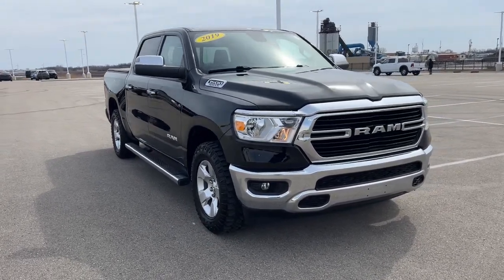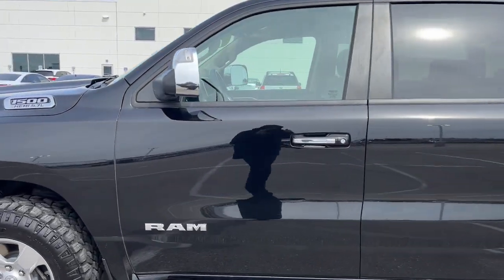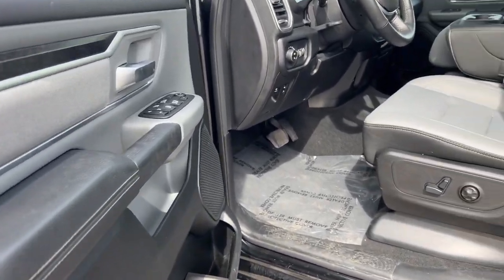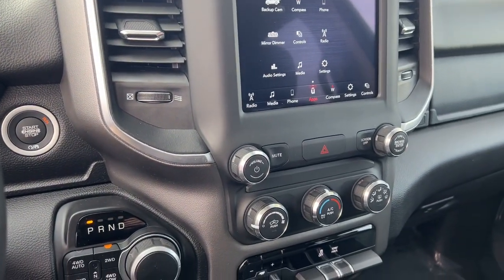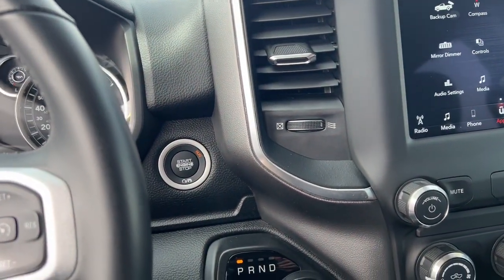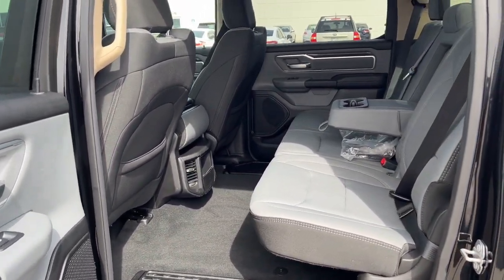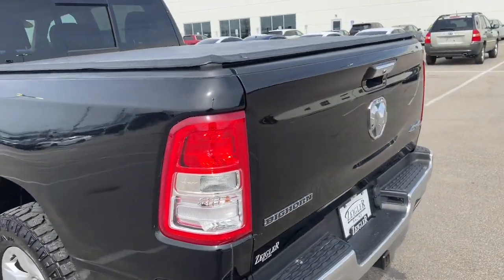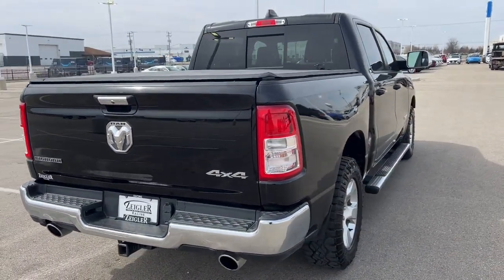2019 Ram 1500 Mount Pleasant, Racine, Kenosha , Burlington, Milwaukee P10036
Diamond Black Crystal Pearlcoat Used 2019 Ram 1500 Big Horn/Lone Star available in 1701 SE Frontage Rd., Mt. Pleasant, Wisconsin at Zeigler Honda of Racine. Servicing the Mount Pleasant, Racine, Kenosha , Burlington, Milwaukee area.

2019 Ram 1500 Big Horn/Lone Star - Stock#: P10036

Recent Arrival! 4WD GVWR: 6900lbs 1-Year SiriusXM Radio Service 3 Rear Seat Head Restraints 3.92 Rear Axle Ratio 4 Way Front Headrests ABS brakes Add Class IV Receiver Hitch Auto-Dimming Rear-View Mirror Big Horn IP Badge Big Horn Level 1 Equipment Group Brake assist Class IV Receiver Hitch Cloth Bench Seat Cluster 3.5 TFT Color Display Electronic Stability Control E-Locker Rear Axle Exterior Mirrors Courtesy Lamps Exterior Mirrors w/Supplemental Signals Foam Bottle Insert (Door Trim Panel) Front Seat Back Map Pockets Fully automatic headlights Glove Box Lamp Heated door mirrors Leather steering wheel ParkView Rear Back-Up Camera Power 4-Way Driver Lumbar Adjust Power 8-Way Driver Seat Power Adjustable Pedals Power Black Trailer Tow Mirrors Power door mirrors Power Heated Fold Away Mirrors Power windows Quick Order Package 25Z Big Horn/Lone Star Radio: Uconnect 4 w/8.4 Display Rear 60/40 Folding Seat Rear Dome w/On/Off Switch Lamp Rear Power Sliding Window Rear step bumper Rear Wheelhouse Liners Rear Window Defroster Remote keyless entry Remote Start System Single Disc Remote CD Player SiriusXM Satellite Radio Split folding rear seat Steering Wheel Mounted Audio Controls Sun Visors w/Illuminated Vanity Mirrors Trailer Brake Control Trailer Tow Group Trailer Tow Mirrors Universal Garage Door Opener Variably intermittent wipers Wheels: 18 x 8.Odometer is 13388 miles below market average!FOR A GREAT EXPERIENCE visit Zeigler Honda of Racine because we take pride in treating our customers like family ensuring that your experience is one that you will never forget. We have 4.7 Google Rating! Making our store the highest rated Honda dealer in the state of Wisconsin! Every vehicle has been through a multi-point safety inspection and professionally cleaned and disinfected for your protection. With a convenient location off of I-94 at exit 333; we are proud to serve customers in Racine Sturtevant Caledonia Mount Pleasant Union Grove Burlington Kenosha Bristol Waukesha Milwaukee Oak Creek and many other surrounding areas! Our Sales Consultants are Factory Certified and have earned some of the highest customer satisfaction ratings in Southeast Wisconsin. We specialize in New Honda Certified Pre-Owned Honda as well as many other makes and models that fit all budgets and prices. We offer affordable purchase and leasing options. If you are traveling from Waukegan Gurnee Naperville Pleasant Prairie Antioch Fox Lake or even Madison feel free to browse our entire inventory of new or pre-owned vehicles right from your home: zeiglerhondaracine.com. Even if we dont have the exact vehicle in our inventory we will gladly bring one in for you and still guarantee the lowest price possible. A little further than a hop skip or a jump? We can arrange shipping & delivery! Price may exclude certain taxes doc fee charges and/or fees. Dealer is not responsible for pricing errors although we strive to be accurate we are human. The value of used vehicles varies with mileage usage and condition. Book values should be considered estimates only. Some of our used vehicles may be subject to unrepaired safety recalls. Check for a vehicles unrepaired recalls by VIN See dealer for complete details. Awards:* Motor Trend Automobiles of the year * 2019 KBB.com 10 Favorite New-for-2019 Cars * NACTOY 2019 North American Truck of the Year * 2019 KBB.com Best Auto Tech Awards * 2019 KBB.com 10 Best Road Trip Cars
Big Horn Level 1 Equipment Group,Quick Order Package 25Z Big Horn/Lone Star,Trailer Tow Group,1-Year SiriusXM Radio Service,6 Speakers,AM/FM radio,GPS Antenna Input,Radio data system,Radio: Uconnect 3 w/5 Display,Radio: Uconnect 4 w/8.4 Display,Single Disc Remote CD Player,SiriusXM Satellite Radio,Air Conditioning,Rear Window Defroster,Power 8-Way Driver Seat,Power steering,Power windows,Rear 60/40 Folding Seat,Rear Power Sliding Window,Remote keyless entry,Universal Garage Door Opener,E-Locker Rear Axle,Traction control,4-Wheel Disc Brakes,ABS brakes,Dual front impact airbags,Dual front side impact airbags,Front anti-roll b